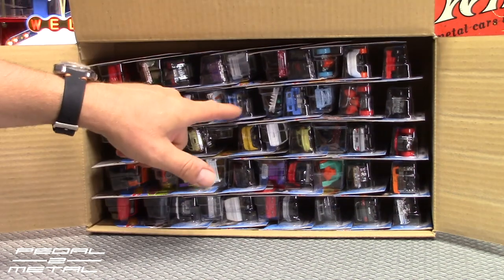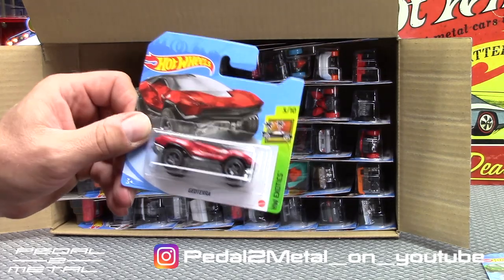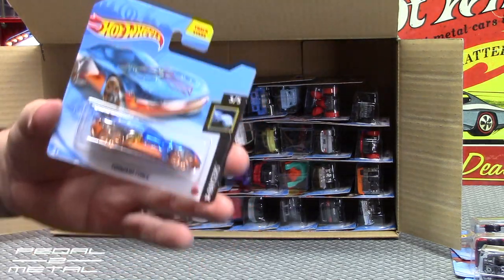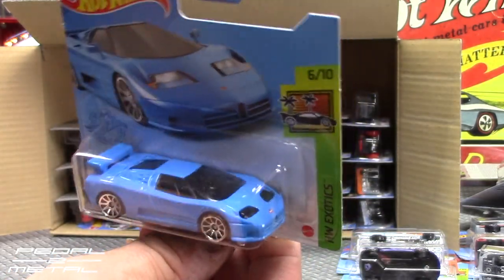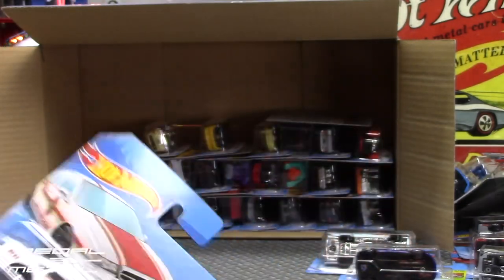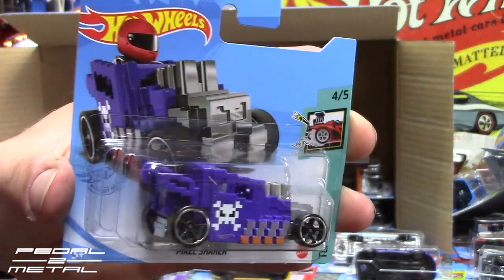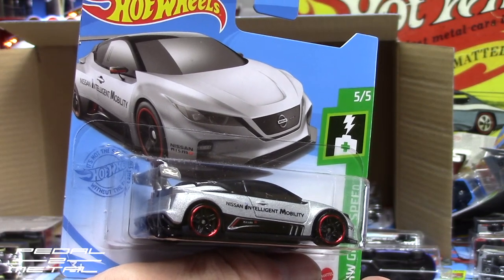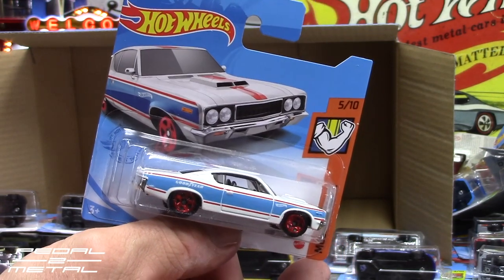Amazon Hot Wheels 2021 (Case M, N) 50 Car Pack Surprise Box Gamble | Short Cards | Kid Friendly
On todays video (# 504!) I'll be opening another Amazon 2021 Hot Wheels (case M, N) surprise 50-pack box set; this time its a brand new 2021 set of cars. It's always a gamble buying these blindly, but for $38+ You can't really beat them; Here we go! -See ya guys soon! Also, PLEASE take a moment to watch the short ads in the beginning (or middle) of each video, that way the channel can at least secure some revenue to be able to keep this thing going; otherwise I'll have to start begging for donations and I'm sure none of you would want that! -See ya guys soon!

Products used in the video & recommended by me:

HW 50-pack

2-56 Tap & Drill Bit Set (for 1/64 Scale Cars)

5-Finger Car Wash Mitt